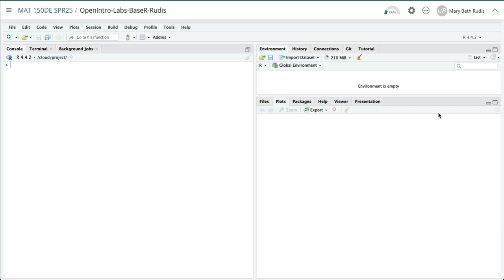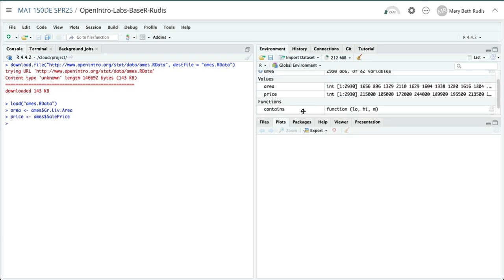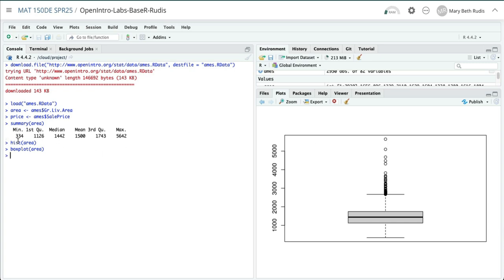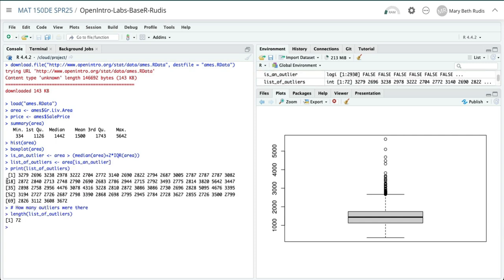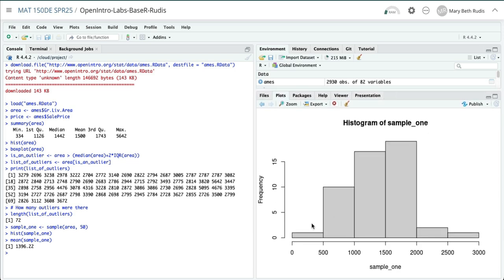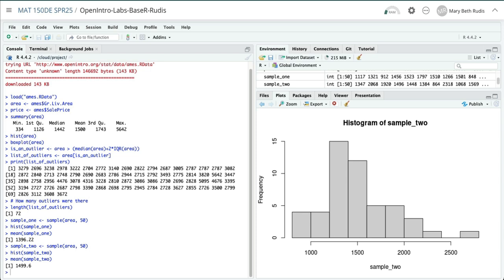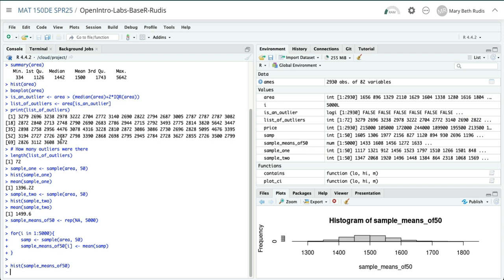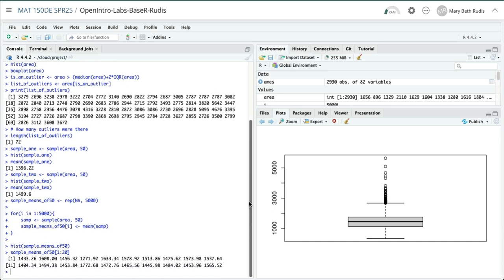R Stats Lab Summarizing Data/Sampling Distributions Walkthrough